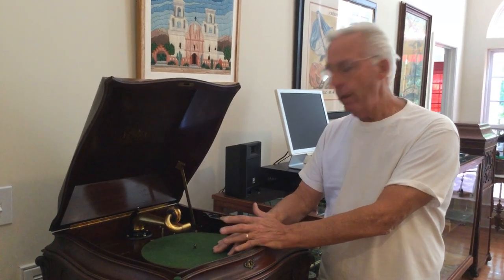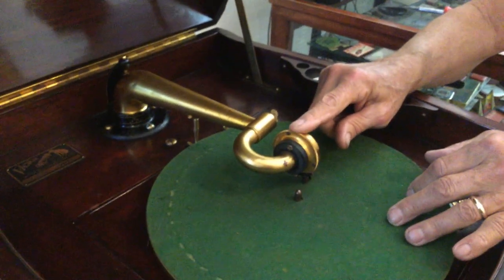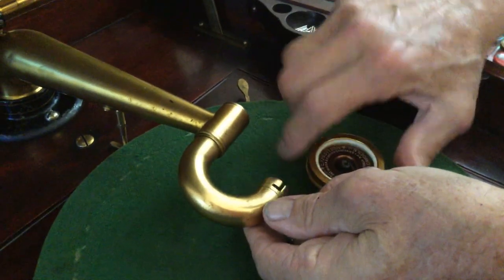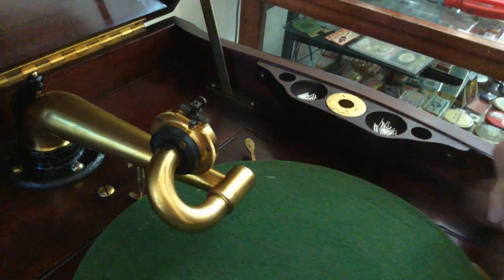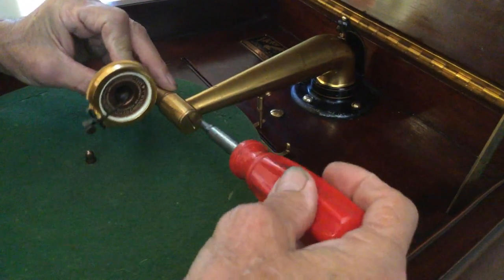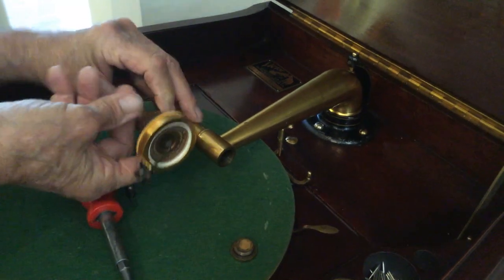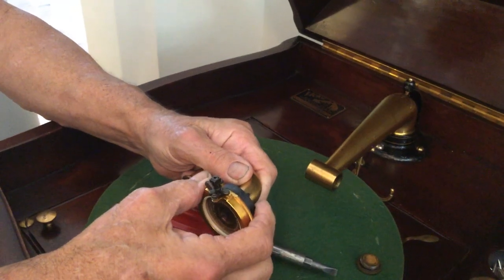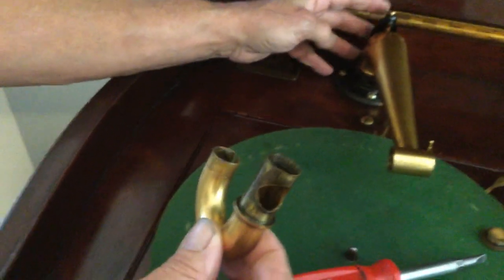446. How to remove a reproducer from a Victor phonograph tone-arm